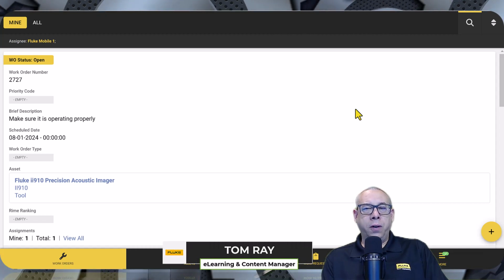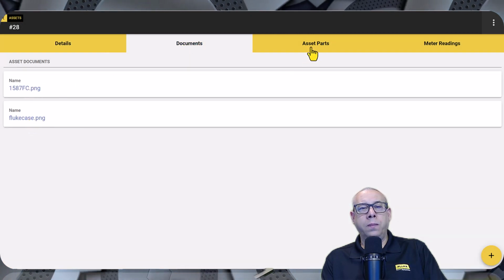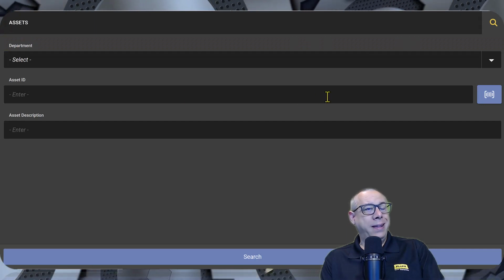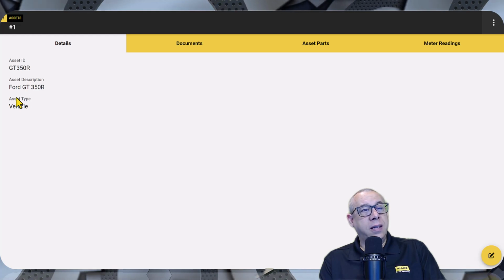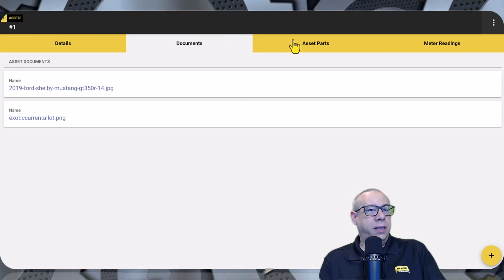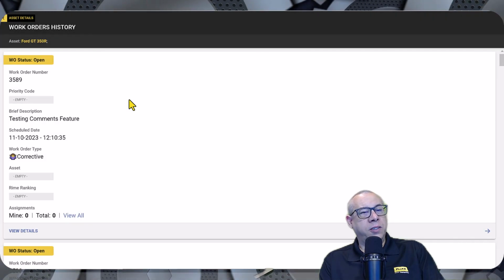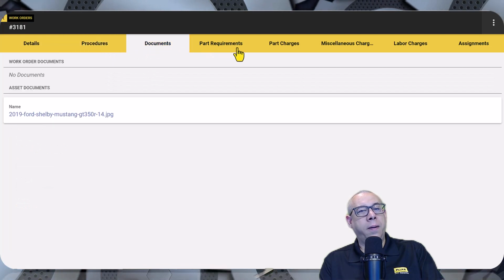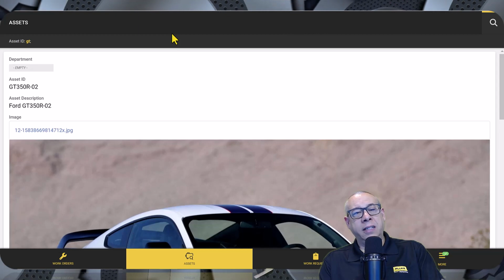X5 Fluke Mobile Assets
Working with assets in Fluke Mobile for eMaint X5.